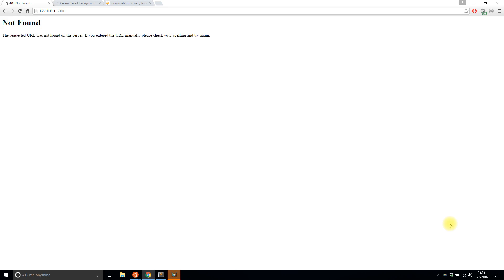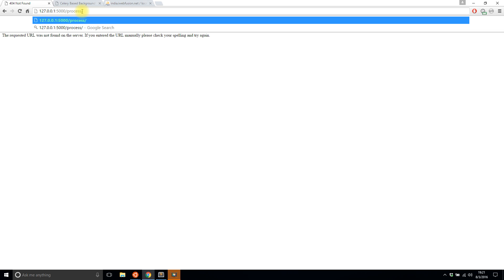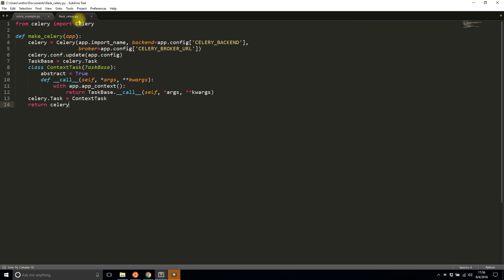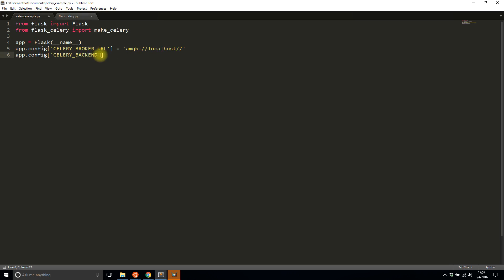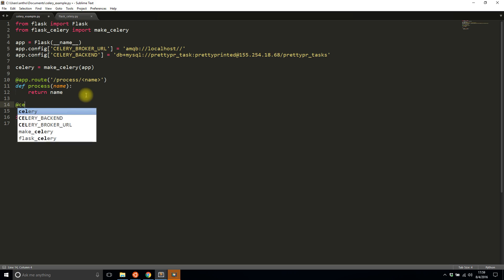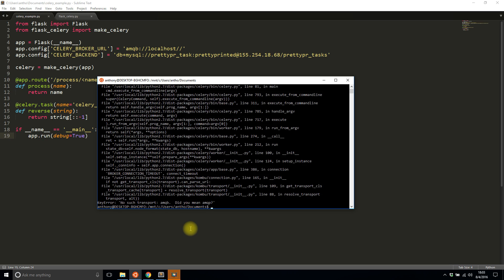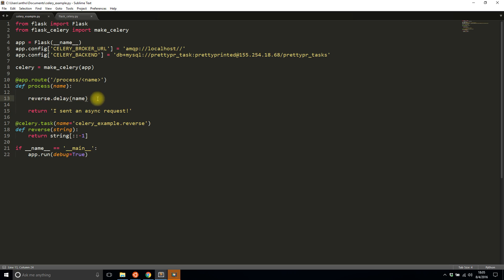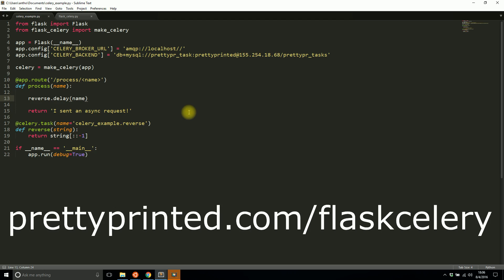Asynchronous Task in Flask Using Celery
This video demonstrates how to integrate Celery with Flask to handle long tasks efficiently.